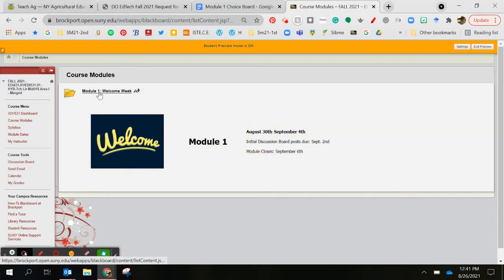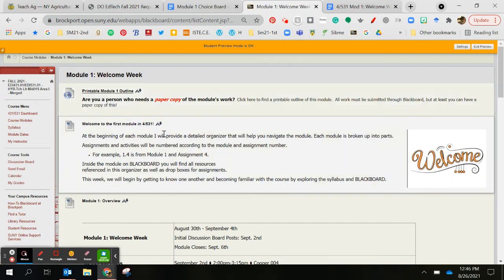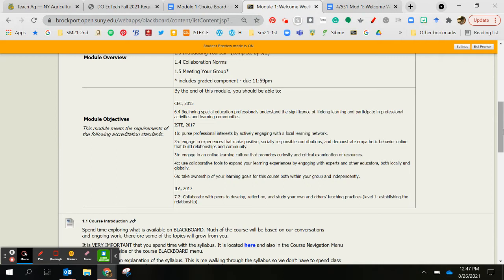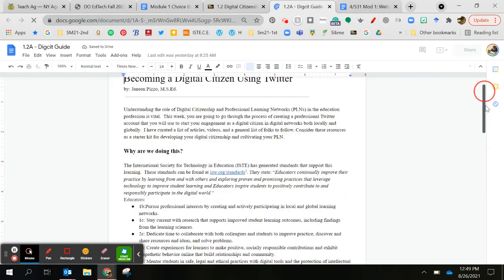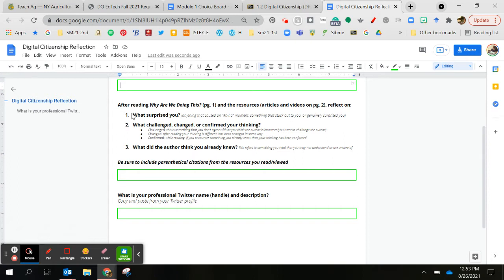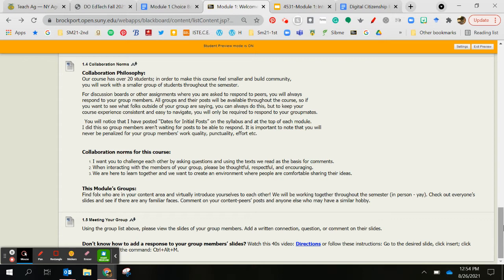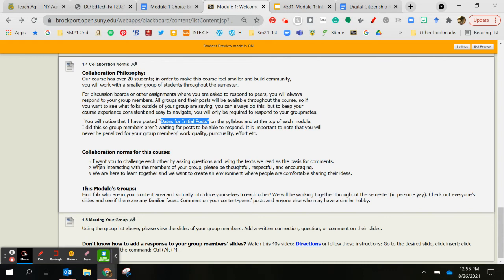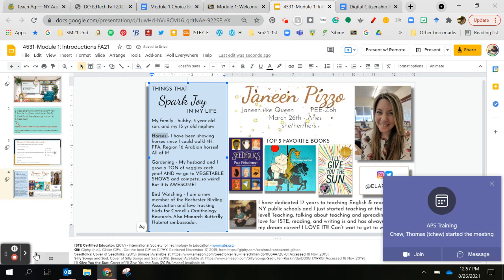FA21 431/531 Mod 1 Overview